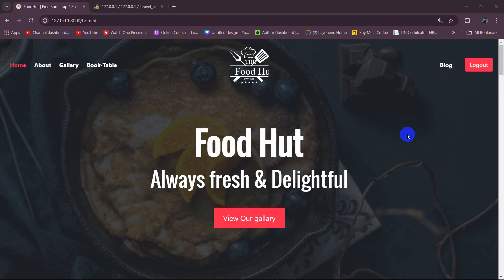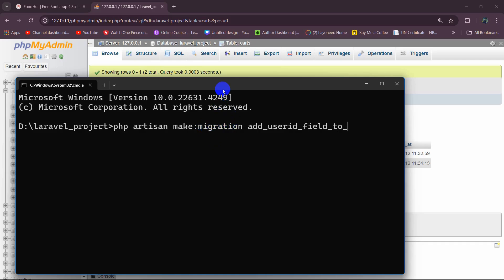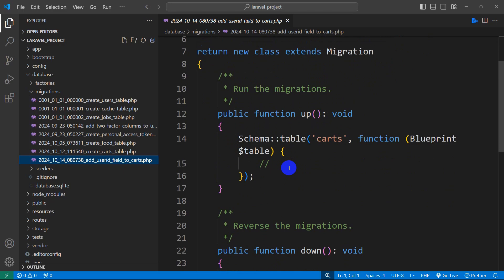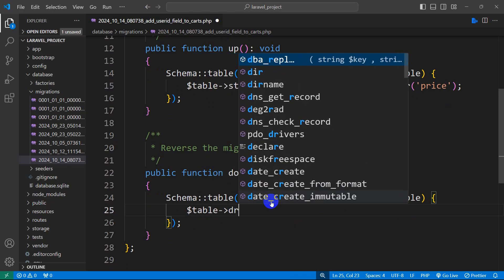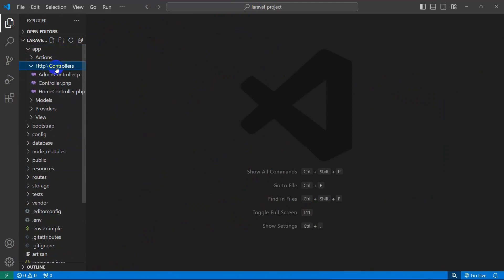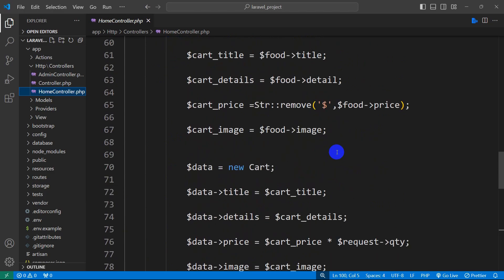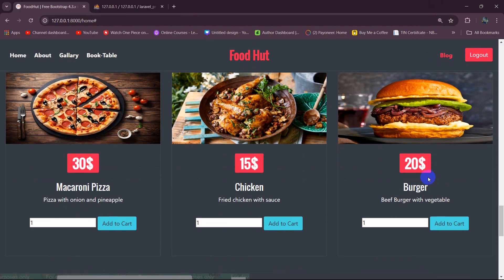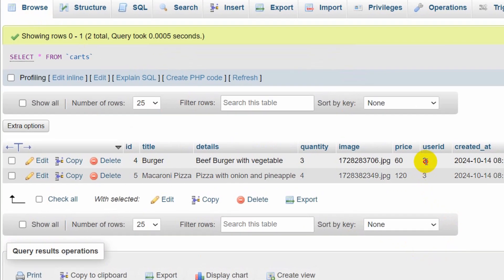#10.5 Adding Products to Cart in Laravel Part 2 | Laravel Restaurant Management Project Tutorial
Adding Products to Cart in Laravel Part 2 | Laravel Restaurant Management Project Tutorial